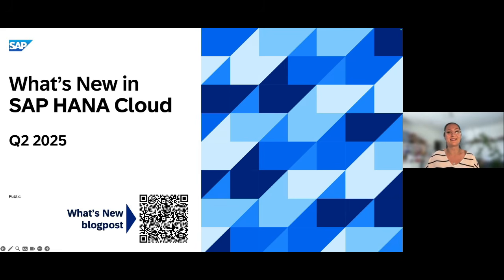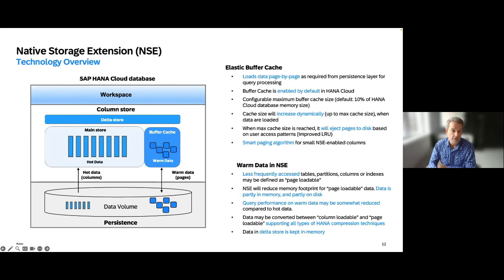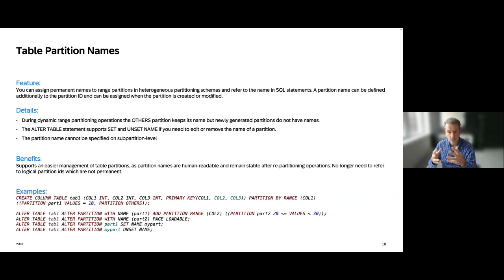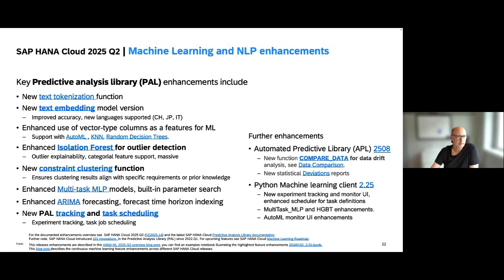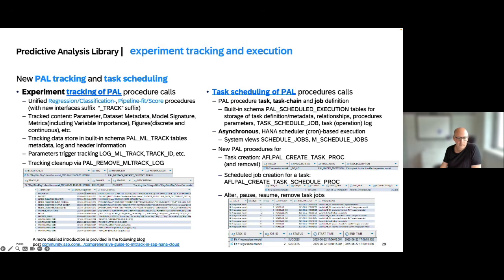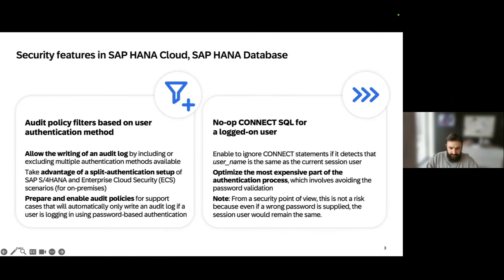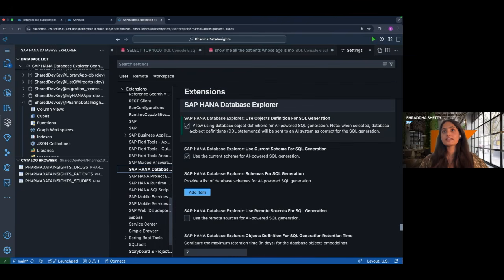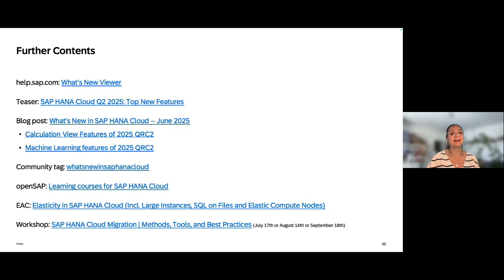What’s New in SAP HANA Cloud | Deep Dive with Product Experts | Q2 2025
Join Susen Poppe and our team of SAP HANA Cloud experts as they explore the latest enhancements released in SAP HANA Cloud for Q2 2025. Gain valuable insights and discover new features. Use the timestamps below to easily navigate through the video.

00:00 - Introduction
01:40 - General update
06:35 - NSE & Table Partitioning Updates
17:11 - Machine Learning and NLP Updates, Gen AI toolkit.
27:31 -  Security enhancements
31:43 - Updates in Database Application Development
37:00 - Thin clone for relational engine database
40:20 - Further contents

👉Join our SAP HANA on-premises and cloud database community to always stay up to date

👉Are you looking for a crisp summary of the release highlights?
👉 Explore the new updates on Calculation View Features introduced in SAP HANA Cloud in this blog post by Jan Zwickel
👉 Explore the new updates on Machine Learning and Natural Language Processing introduced in SAP HANA Cloud in this blog post by Christoph Morgen
👉 Explore the new updates on SAP HANA Cloud on SAP Sovereign Cloud and NS2 in this blog post by Ileana Somesan